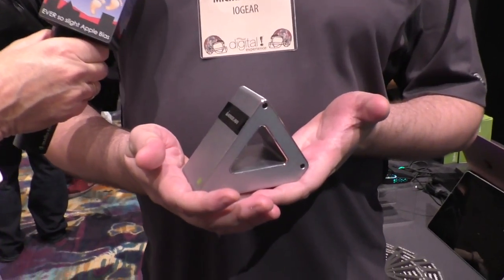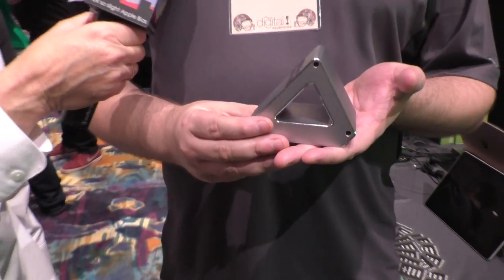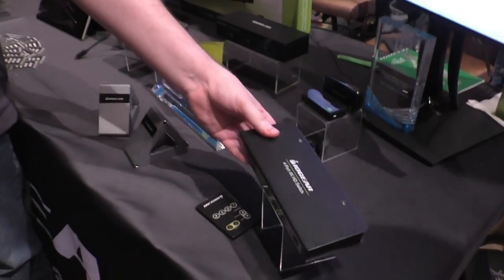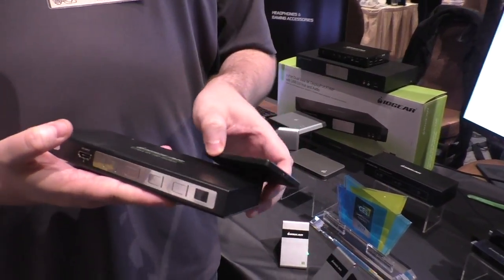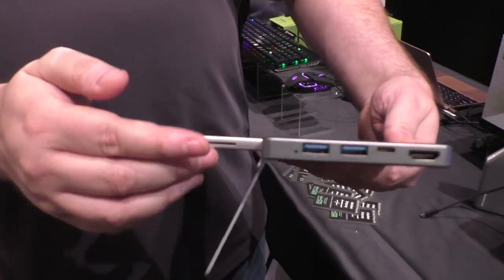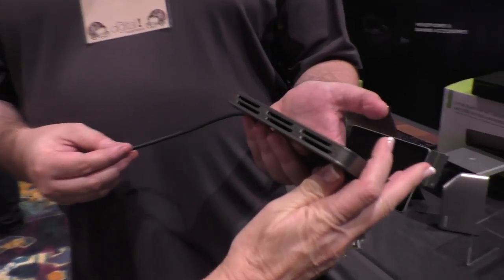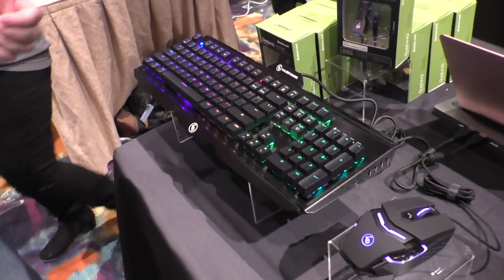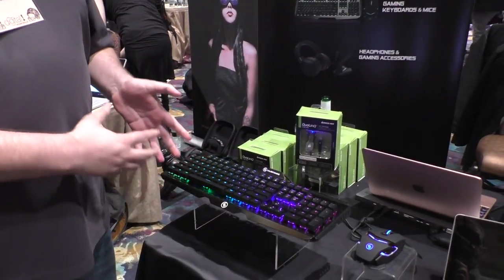CES 2019: IOGEAR Video and Gaming Devices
Allison interviews Mike Volpe from IOGEAR about several of their new products shown at CES. Mike starts with IOGEAR's Wireless 4K UHD Video Extender that wirelessly transmits UHD video from an HDMI source to a TV or projector at ranges up to 60 ft line-of-sight without compression. Next, he describes their 4-port 4K HDMI switch that supports switching of up to 3 HDMI input sources to a single output. It supports 4K video with HDCP 2.2. Mike then shows a docking station for the Surface Go that provides one USB-C and two USB-A ports, a 3.5 mm audio port and an HDMI output. He describes the 6-SD-card reader designed to help videographers ingest multiple sources into their computers. He also shows the Kaliber HVER Pro RGB gaming keyboard with programmable colors for each key. Mike concludes with the KeyMander device that allows you to connect your keyboard and mouse to your gaming console for full game control. The setting is Pepcom at the Mirage hotel in Las Vegas.